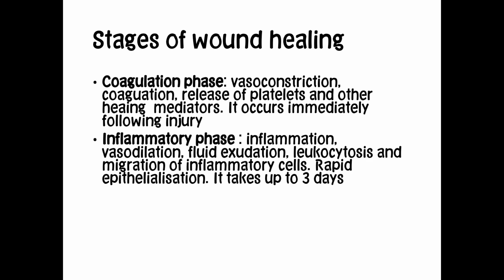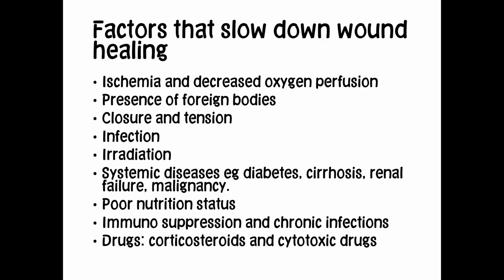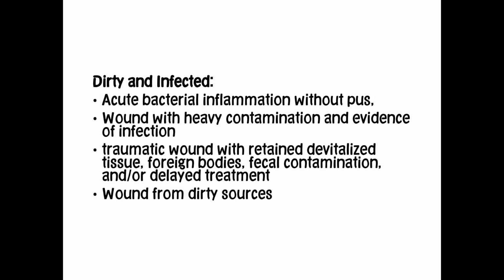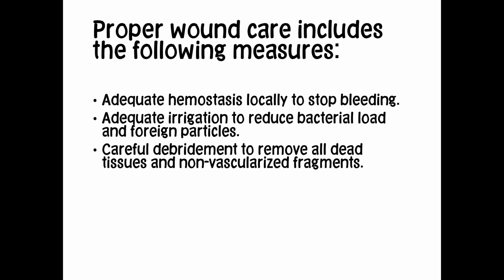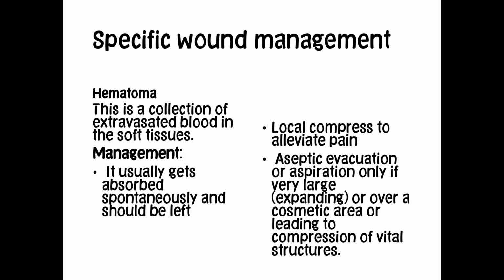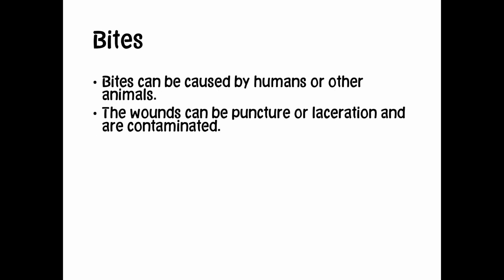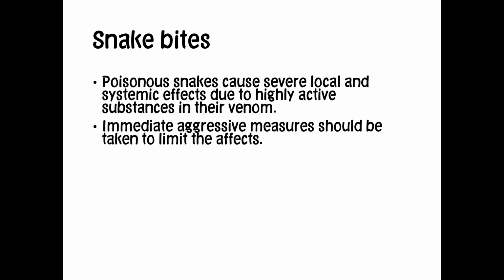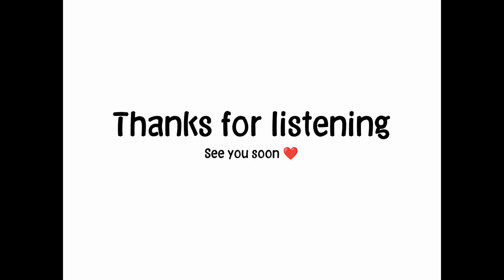wound healing and wound care